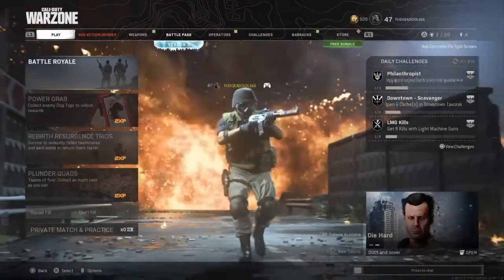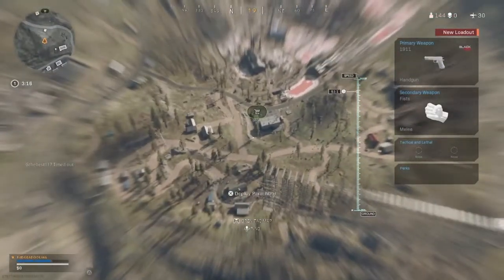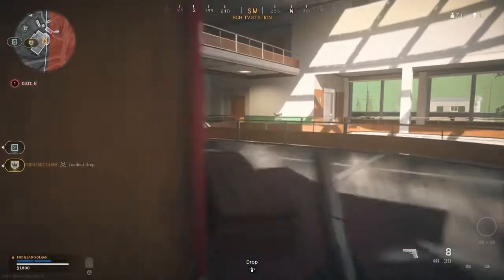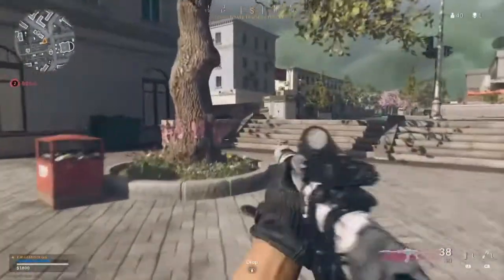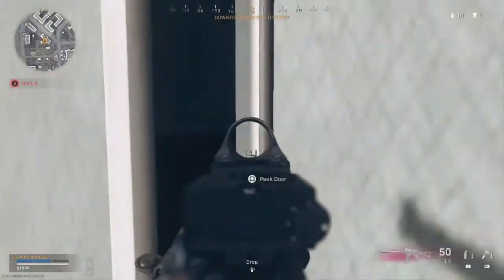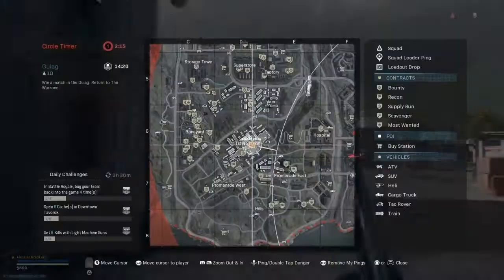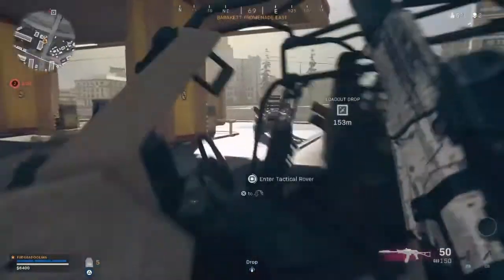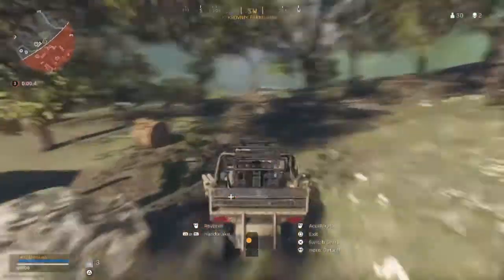LOADOUT *ONLY* Challenge in Warzone!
Loadout only challenge basically means that you can’t use any guns or weapons from crates, the floor, or from people you kill. Only guns and weapons from your loadout. The only way to get it is from buying one for $10,000 from a buy station and then placing your marker for it or by waiting and letting one drop normally. But buying will usually be in a way more efficient. And of course this is all in call of duty warzone!